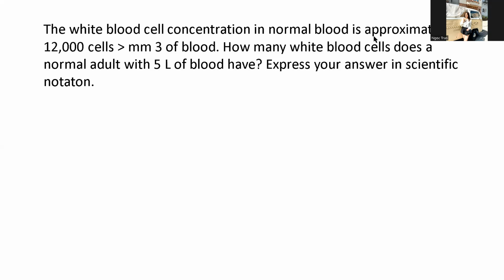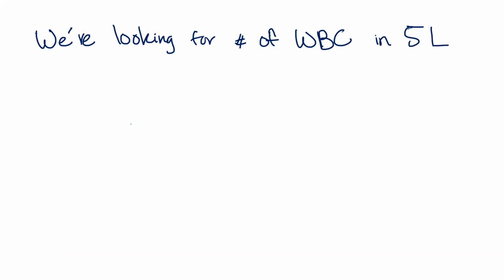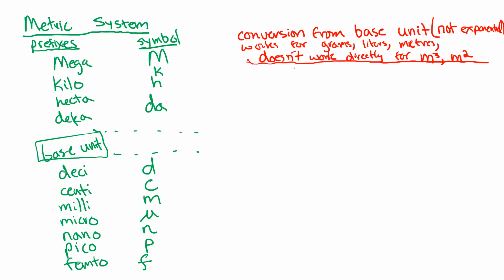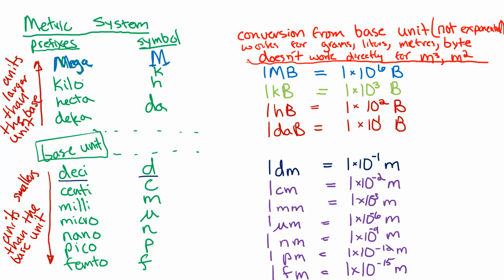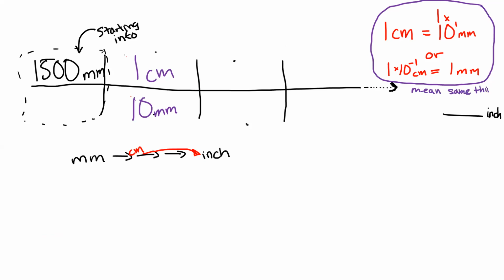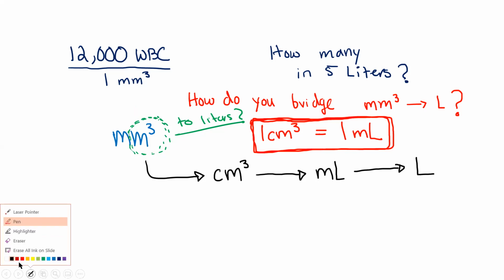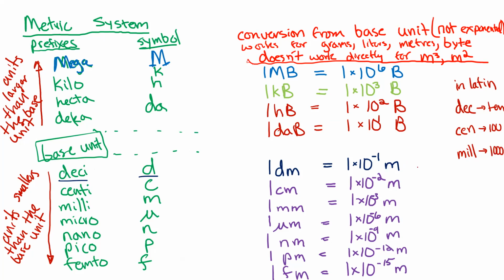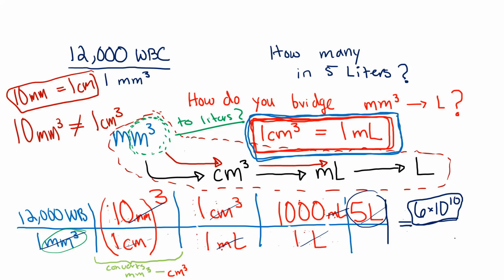2022-01-26 - Office Hour